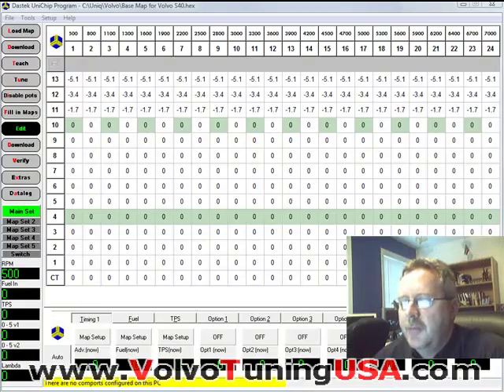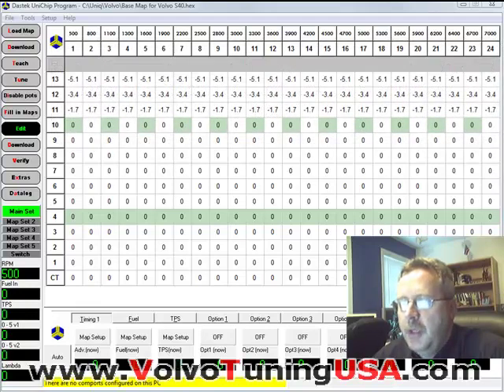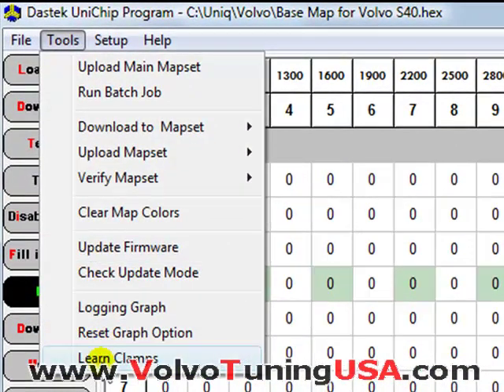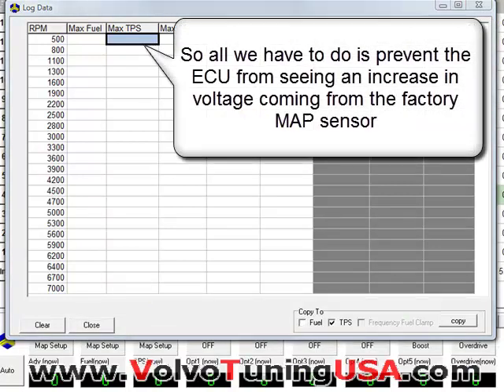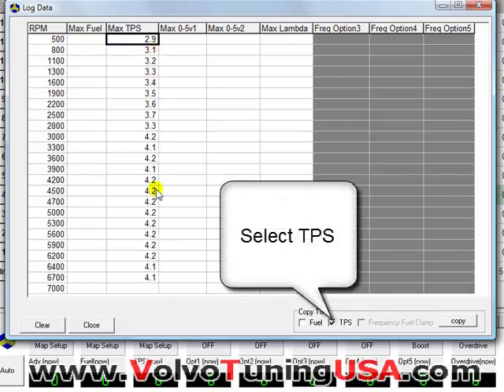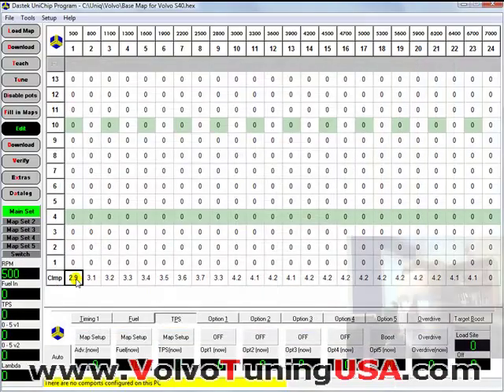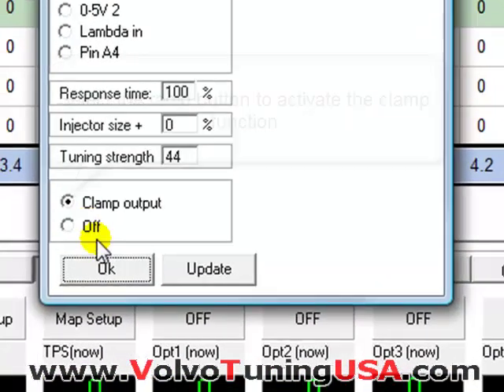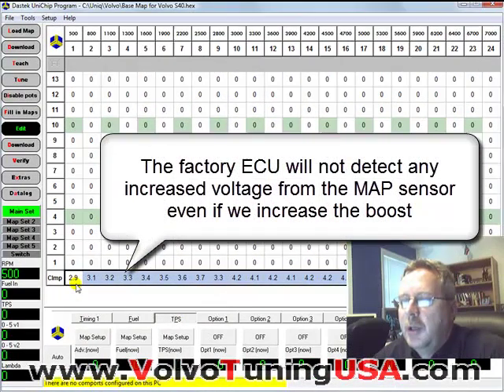Volvo S40 T5 - Clamp 7 of 7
If you increase the boost using the build in boost controller the ECU (ME7) will set a check engine light. So we have to clamp the factory MAP sensor to prevent the ECU or ECM from seeing the increased boost. This video shows you exactly how to turn the clamp on.